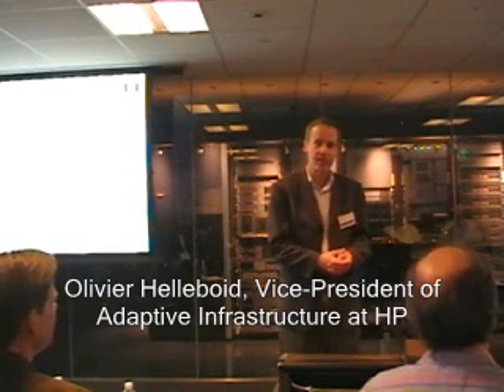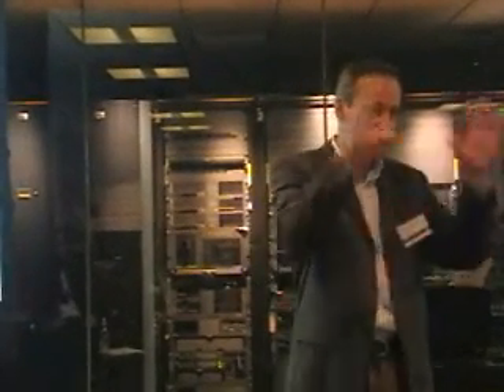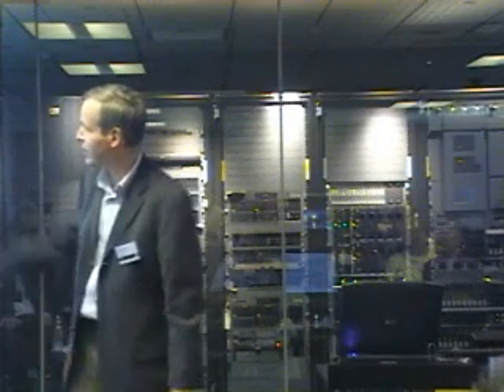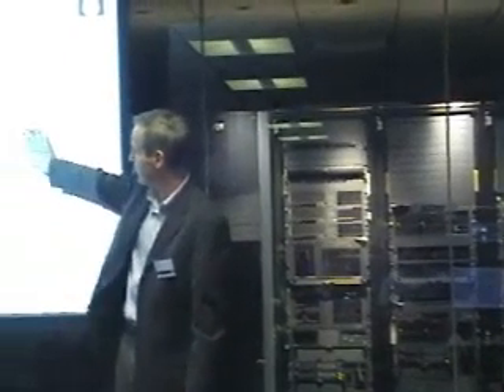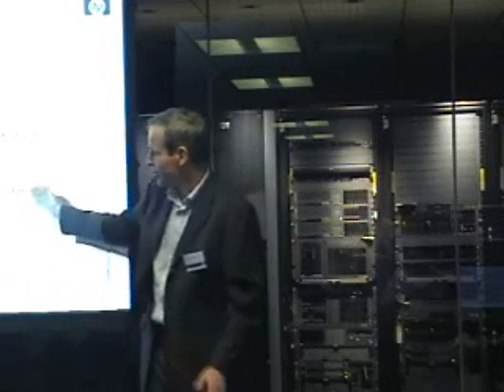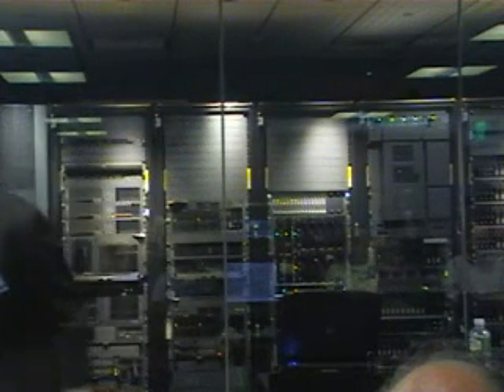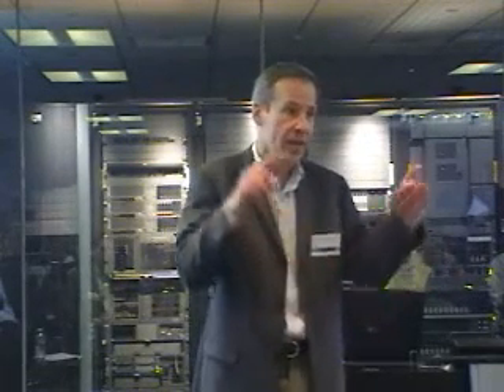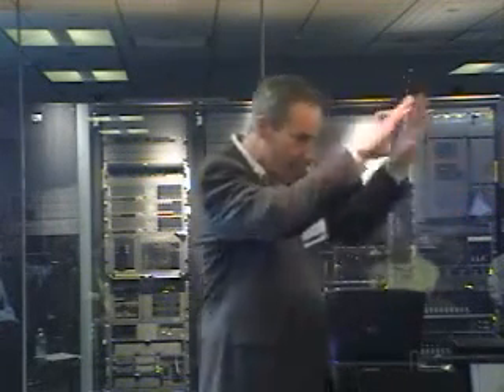HP Shoptalk on Virtualisation